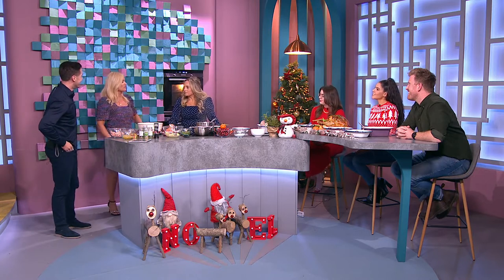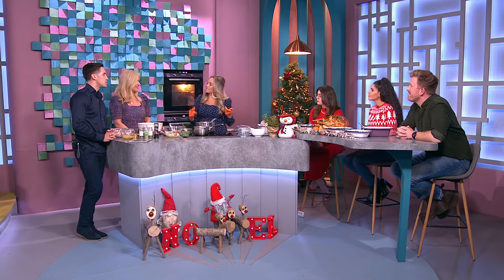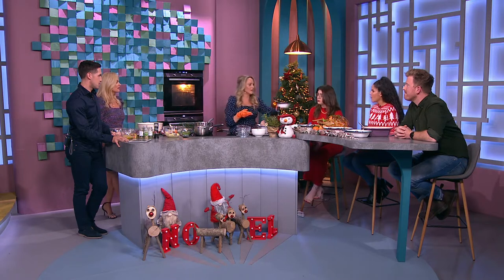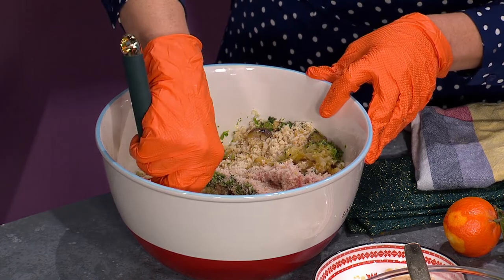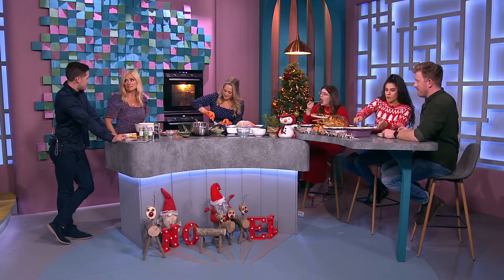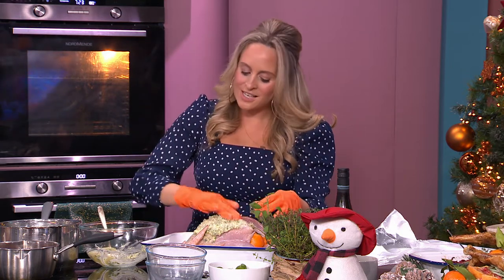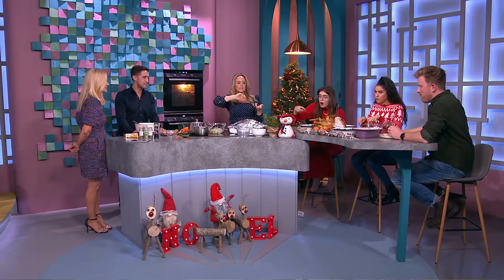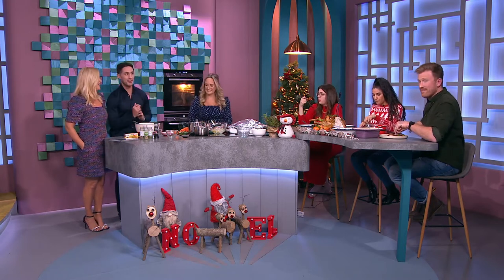Make Christmas Dinner Easy For Yourself! | Aisling Larkin's Roast Turkey | The Six O'Clock Show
"Stick to the basics on Christmas morning! That's my top tip!"

The lovely Aisling Larkin is back in the jam-packed Six Kitchen to make the perfect Christmas meal - Roast Turkey served with Sage and Chestnut Stuffing & Luxe Cranberry Sauce!

Aisling Larkin's Roast Turkey
(Serves 8/10)

Ingredients

Roast Turkey:
5kg ( approx 12lb ) Turkey
100g butter
Carrot, onion and celery
2 mugs of water /wine
1 tbsp freshly chopped thyme, rosemary, sage and parsley
Garnish
Pomegranate
Clementine
Fresh rosemary and thyme

Sage and Chestnut Stuffing:
250g sausage meat
500g breadcrumbs
2 tbsp chopped rosemary, thyme, parsley and sage
1 medium onion
75g butter
Lots of sea salt and black pepper
50g cooked chestnuts

Method

1) Bring the turkey to room temperature an hour before you want to cook it and preheat the oven to
180 degrees Celsius.

2) Roughly chop up an onion, carrot, and celery and place them in the roasting tin.

3) Mash the herbs, butter and seasoning together. Using your hands gently loosen the skin on the breast away from the flesh. Rub 2/3 of the butter under the skin. Place the remaining butter all over the skin.

4) Pour 2 mugs of water/wine into the roasting tray. Butter the inside of the tin foil and place the foil over the top like a tent.

5) Roast for 2 hours. After 2 hours, remove the foil, baste with the juices and return to the oven for 30 minutes.

To test if it is cooked, cut a slit in the thickest part of the back thigh. If it is cooked the juices will run clear not pink. Also, a fail-safe method is to use the thermometer. The internal
temperature is to reach 75 degrees Celsius.

6) Now let it rest for 30/45 minutes. Get a new sheet of tinfoil. Butter the inside and sit this loosely on top of the turkey. Cover with a big warm bath towel and allow to rest and stay warm.

7) Carve and serve with piping hot gravy. Enjoy!

00:00 | Introduction
00:28 | Cranberry Sauce
01:34 | Side Dishes
02:50 | Sausage Meat Stuffing
04:26 | Herb Butter
05:32 | Turkey Carving Intermission
05:51 | Place Butter Over the Skin
07:02 | Roast for 2 Hours
07:30 | Christmas Day Time Plan